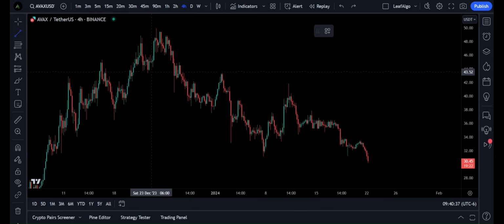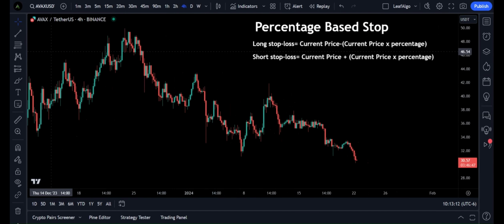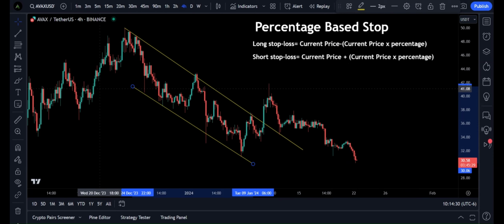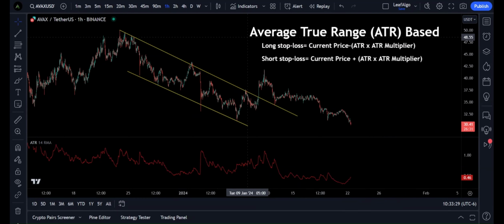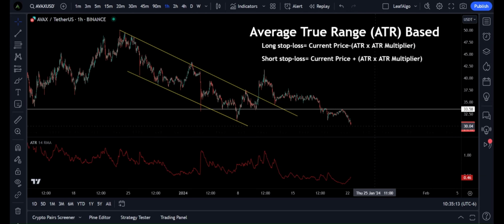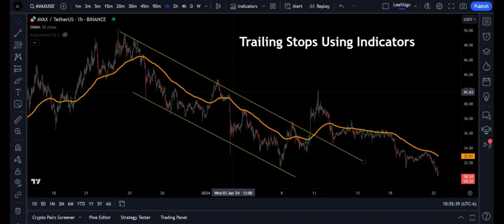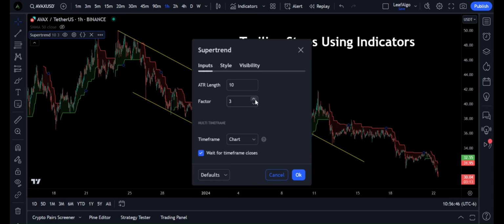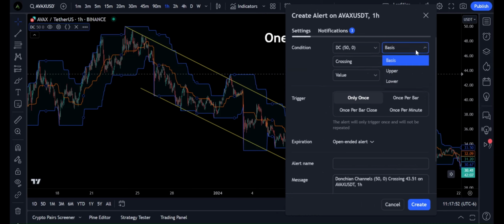Reducing Risk: Mastering 4 Methods for Effective Stop-Loss Strategies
Join us as we explore the art of risk reduction by mastering four effective stop-loss strategies. In this video, we emphasize the significance of stop-loss methods and risk mitigation techniques, providing valuable insights and practical tips on their effective implementation.

Discover the importance of setting stop losses and learn about four proven methods:

Predetermined Stop-Loss Level: Identify your risk threshold and use it to determine when to exit a trade, safeguarding your capital.

Volatility-Based Stop: Utilize volatility indicators to set stop losses, adapting to market conditions and potential price fluctuations.

Trailing Stop-Loss: Secure profits while allowing investments to grow by continuously adjusting the stop-loss order as the market moves in your favor.

Bonus Method- Incorporating the best of both a predetermined stop-loss and trailing stop-loss using indicators

By the end of this video, you'll have a comprehensive understanding of these four methods for effective stop-loss strategies, empowering you to confidently navigate the market while reducing risk.

This video expresses our personal opinions only. We, LeafAlgo LLC, are experienced traders; however, trading financial markets involves risk and is unsuitable for all investors. Past performance is not indicative of future results. LeafAlgo LLC is not responsible for any losses incurred due to your trading or any other actions taken. Please be aware of the legal jurisdiction governing any potential disputes.